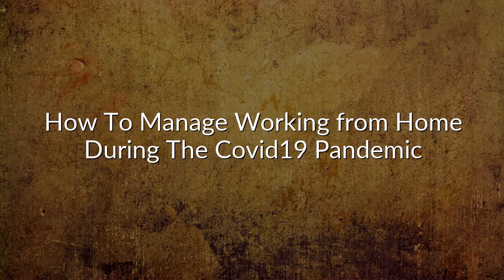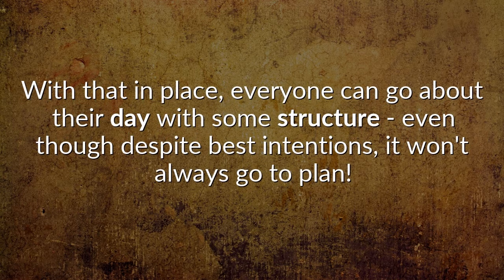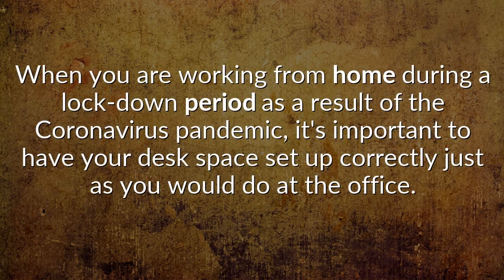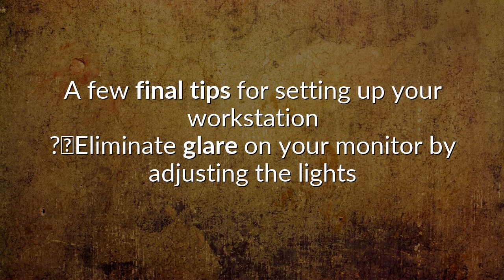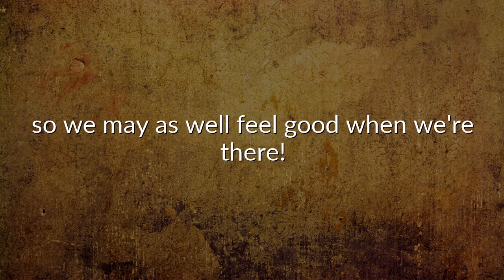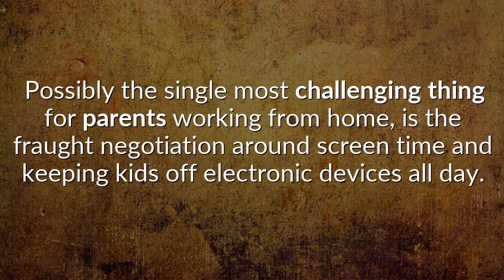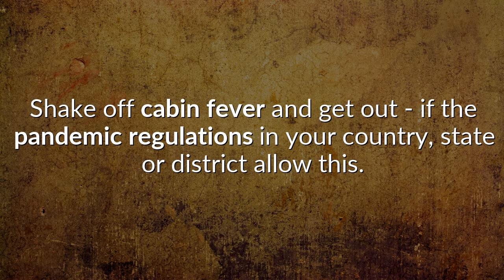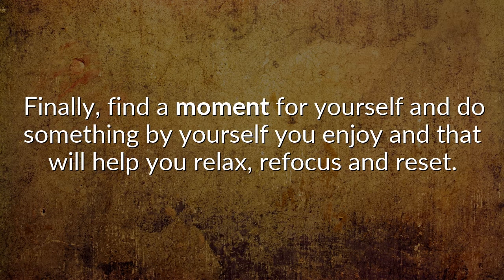How To Manage Working from Home During The Covid19 Pandemic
We’re all adjusting to a ‘new normal’ during the COVID19 lock-down and for those of us working from home while also having to juggle the needs of children, it can be a particularly tricky time.

Whilst working remotely has its benefits, such as a temporary pause of the inevitably frantic morning scramble of all working parents, it comes with the challenge of balancing work responsibilities with keeping kids occupied or home schooled and the four-legged family member’s need for a walk.

So, here are my top work from home tips for ticking all the right boxes and keeping your stress levels and sanity in check:

Stick to your usual routine and set the rules

Though it may be tempting to stay in your pajamas until your first Skype or Zoom team meeting, wake up at the time you usually would, get dressed and get the kids up and ready too.

Establish a consistent routine that everyone works to. This includes a daily schedule of activities, schoolwork, outdoor, meal and TV/screen time. With that in place, everyone can go about their day with some structure – even though despite best intentions, it won’t always go to plan!